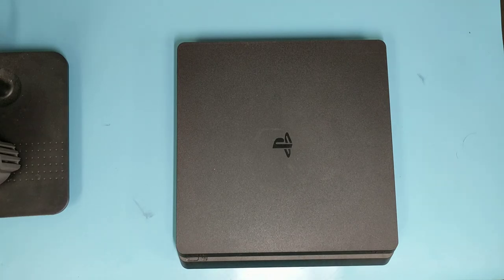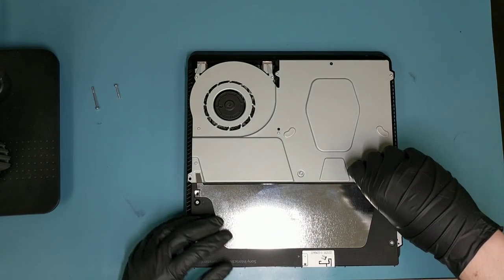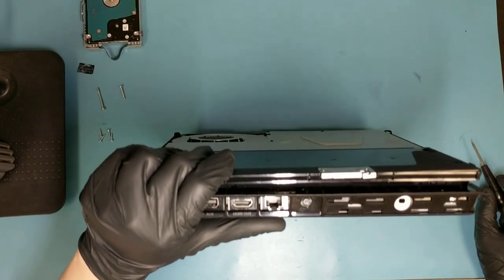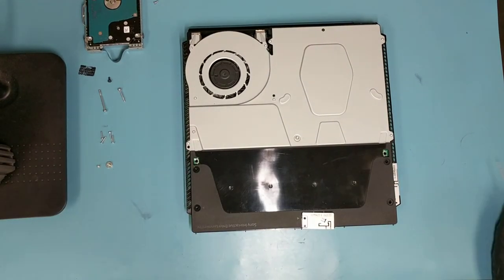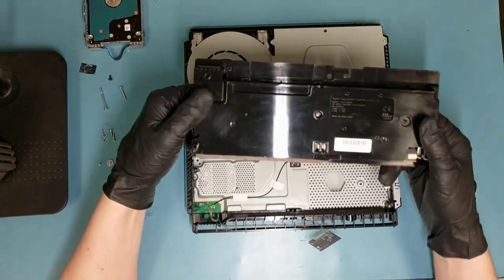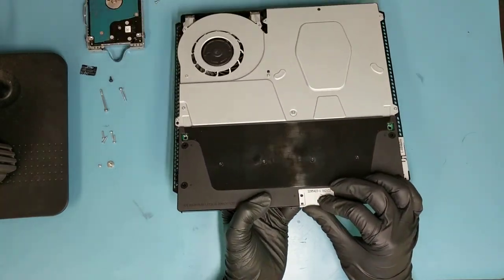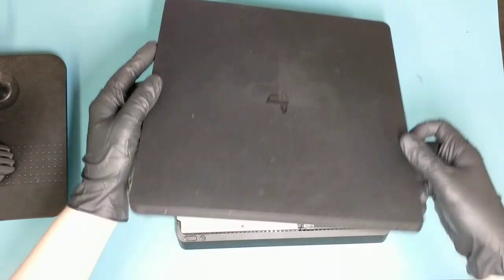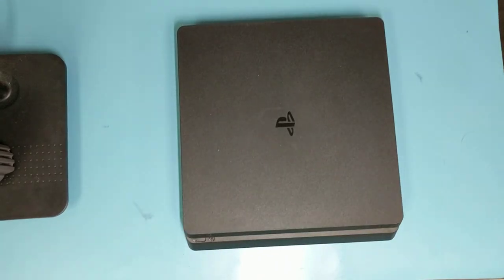PS4 Slim Power Supply Replacement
This short video demonstrates how to replace a power supply in a PS4 slim. It's very simple and all you need is just two screwdrivers.

Here is a link for the tools I use